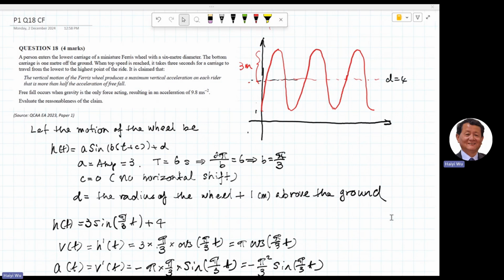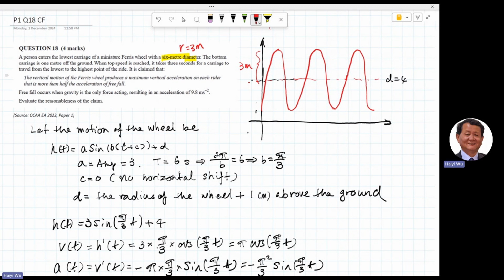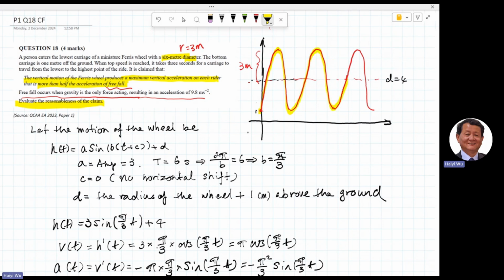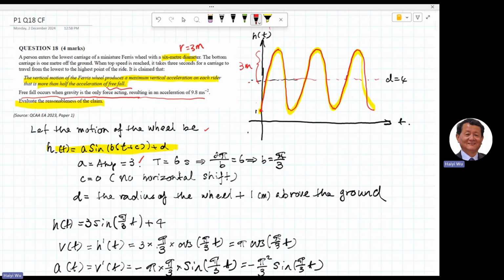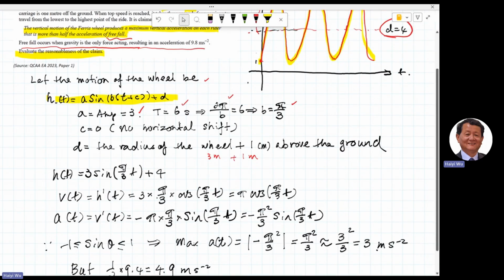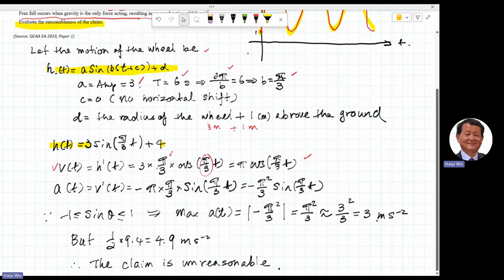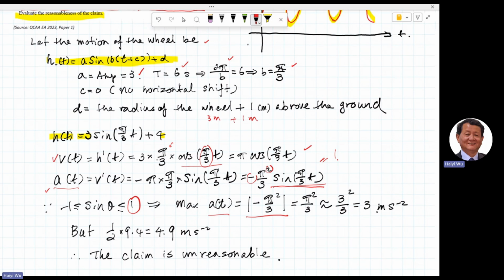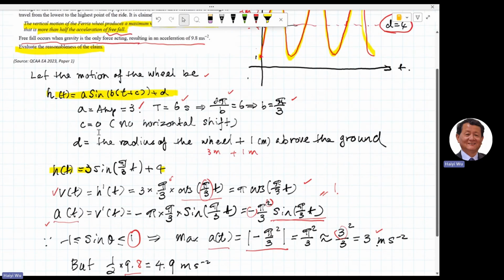Maths Methods | Unit 3 | Sine curve | Derivative of a Periodical Function |Velocity and acceleration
QCAA External Assessment 2023, paper 1, Question 18, Complex Familiar:
* Periodical functions
* How to determine the missing coefficients of a sine function